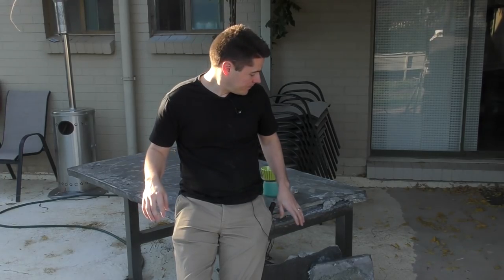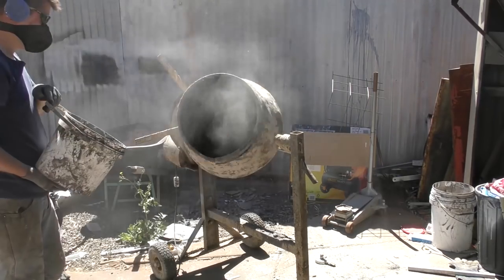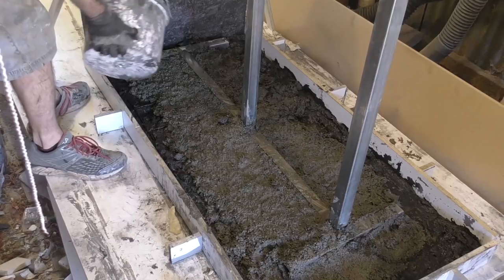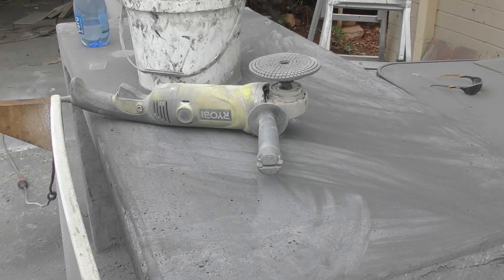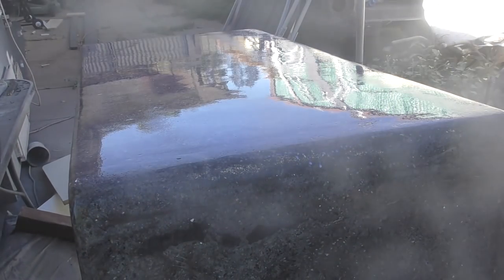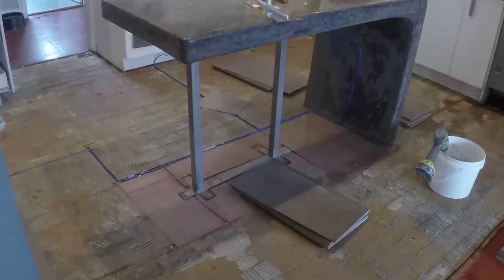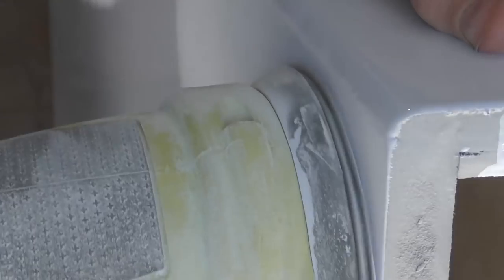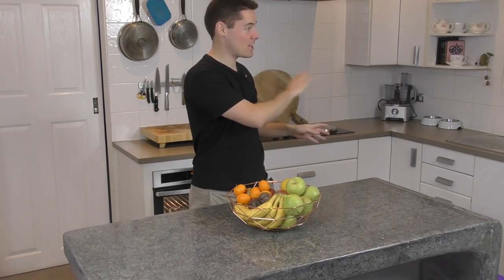Concrete Waterfall Style Island Bench - DIY Project - Kitchen Renovation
I just finished my latest project, a solid Concrete Island Bench.

The recipe for the concrete is as follows:

1 part GP cement.
1 part Dolomite Sand
1/10 part Chopped strand Fiberglass
1/10 part Builders Lime
1/30 Bondcrete
1kg Black Oxide Colour

Some of the great music in there is courtesy of the very talented Nick Lutsko. Send him some love here:

Any questions, please ask away.